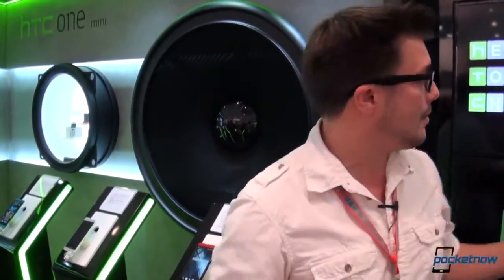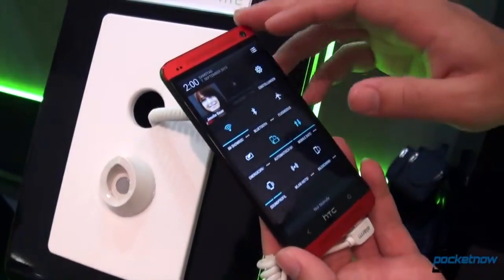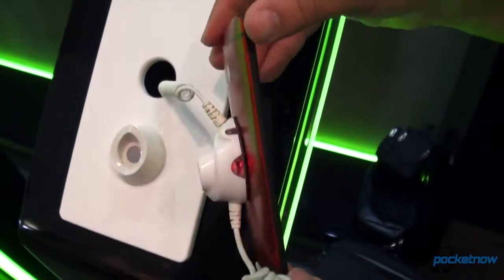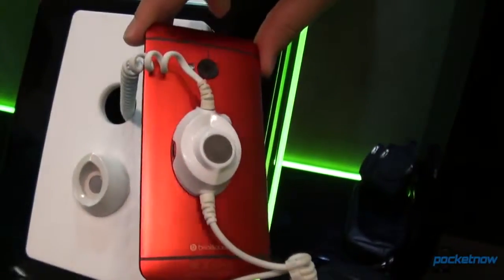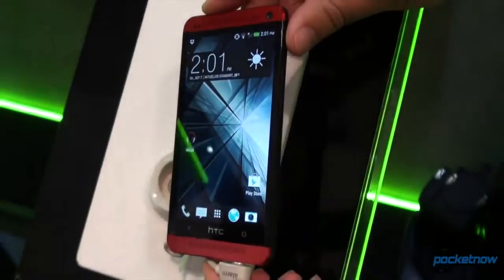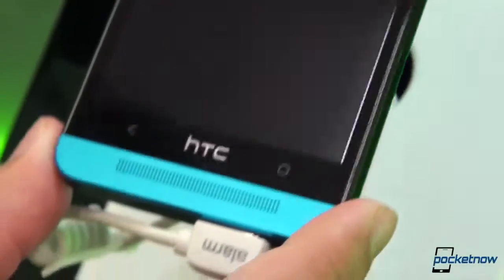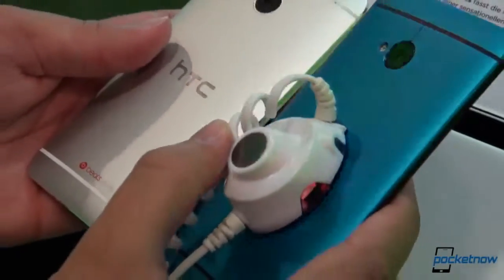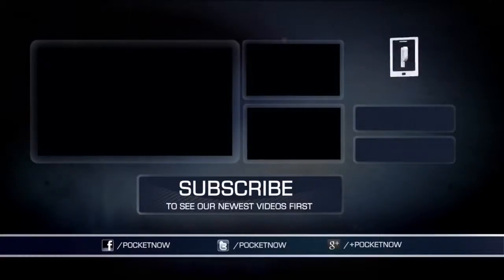HTC One in Red & Blue Hands On from IFA 2013